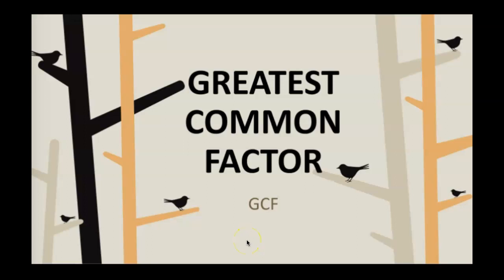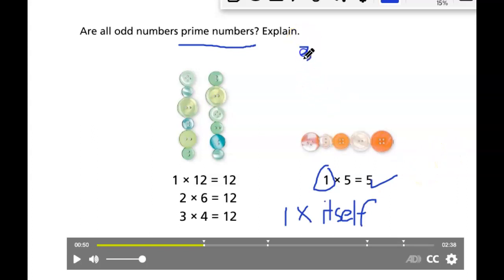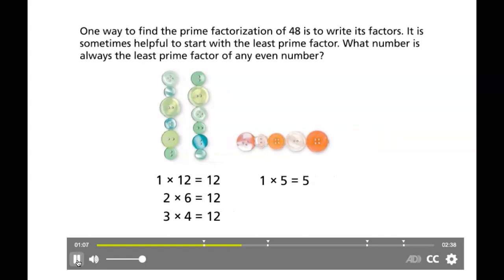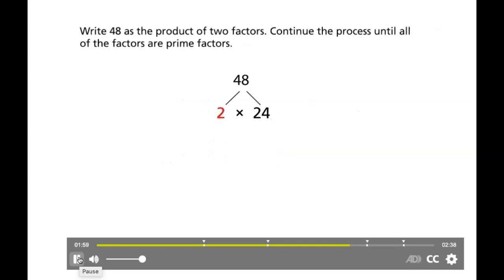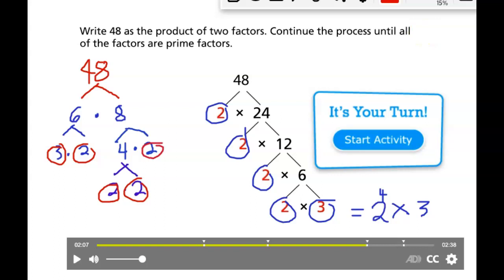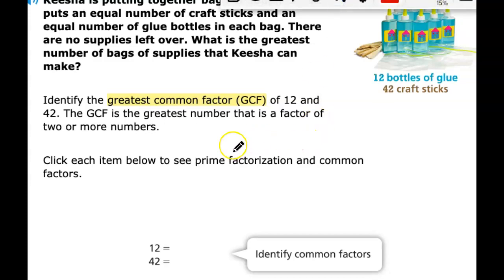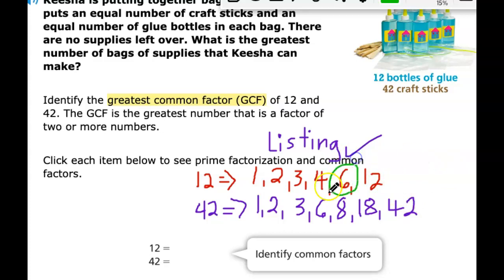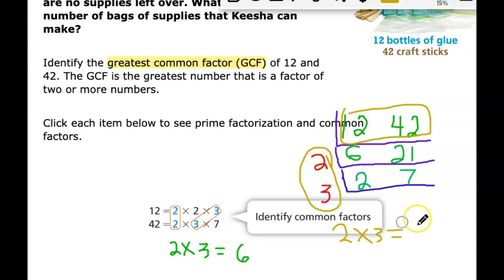Greatest Common Factor (Envision Version)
Prime Factorization
(Correction on Factors of 42: (1,2,3,6,7,21 and 42)  @video 18:00-19:00